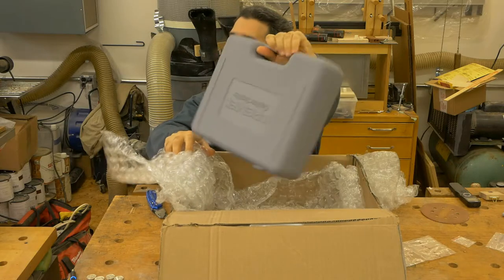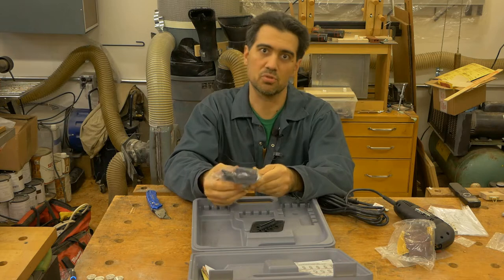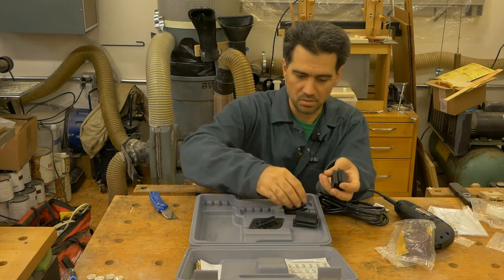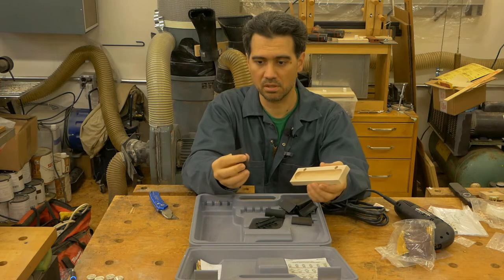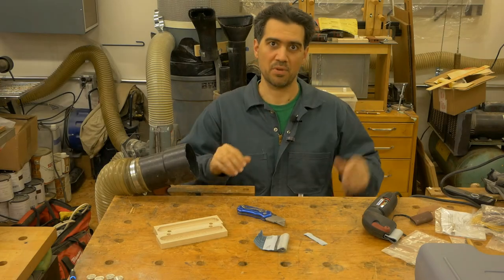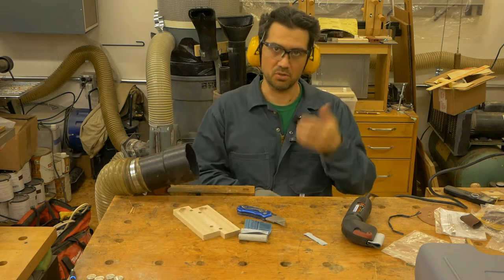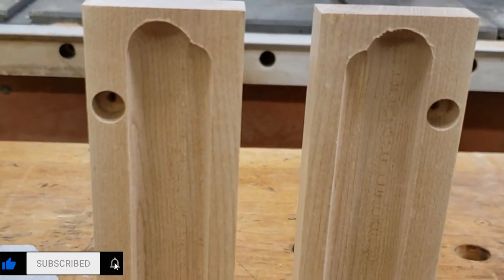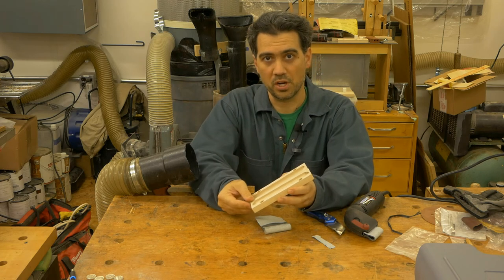Shop-Talk - E19 - Man Vs. Machine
In this episode I determine which is better - hand sanding or the contour sander...